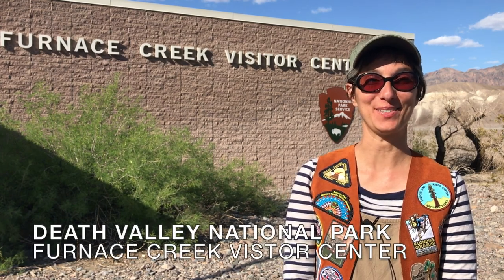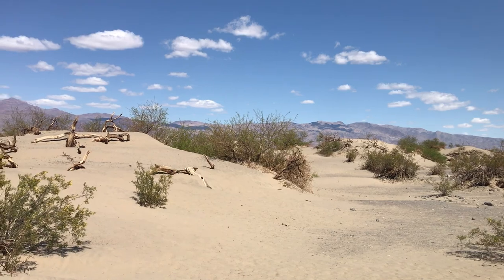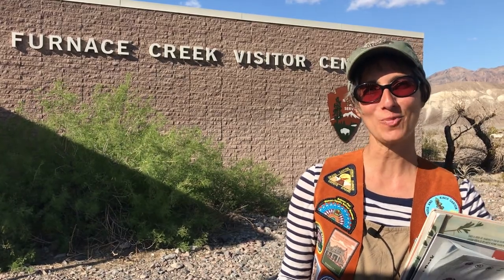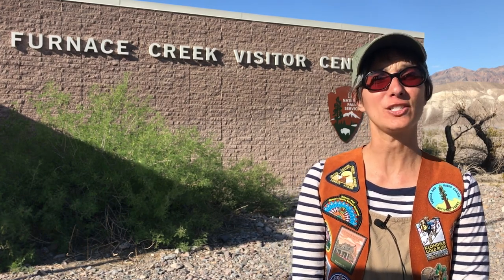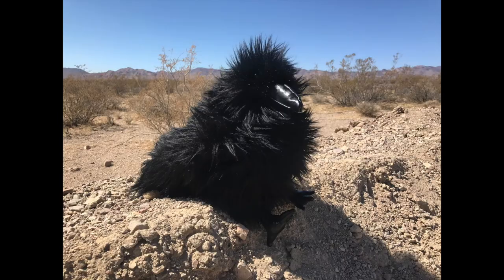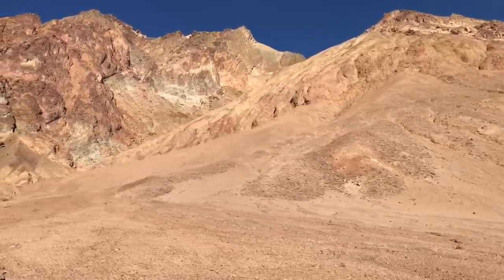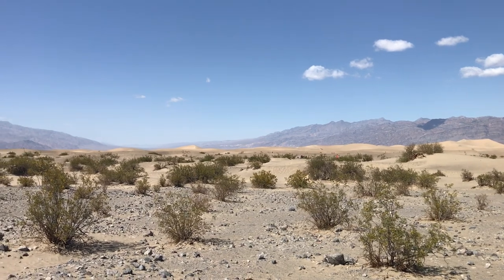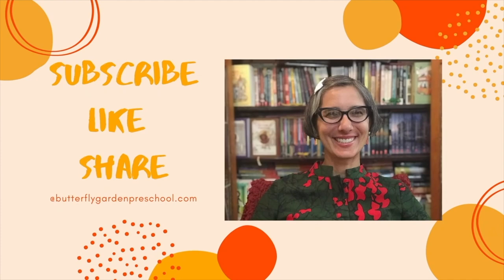Death Valley | National Park | With Kids | Virtual Field Trip | Science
Explore Death Valley National parks with Kids on this virtual Field Trip and learn lots of science with Ms. Gisa. Learn all about the sites at Death Valley National Park along with the animals and plants that live there. Also learn the difference between pictographs and petroglyphs.

Many thanks to Linda McNally and Dr. Kevin McNally for the Titus Canyon photos and videos used in this episode. These would not have been possible without them as we do not have a high clearance vehicle.

Ash Meadows Wildlife Refuge

Death Valley Food Chains

Saguaro National Park

White Sands National Park

Sequoia & Kings Canyon National Parks

Ash Meadows Wildlife Reserve

Sonoran Desert Museum

Stuffed Safari animals

Folkmanis puppets

Death Valley: A Day in the Desert

Exploring the Night Sky

Death Valley National Park (True Books)

Welcome to Death Valley National Park

Death Valley (National Park Explorers)

Cave Art The First Paintings

National Parks of the USA

EDITOR
David Nico